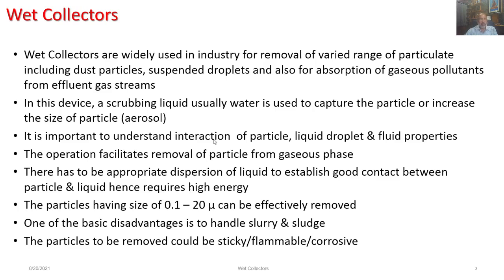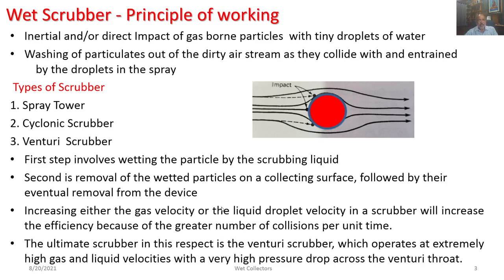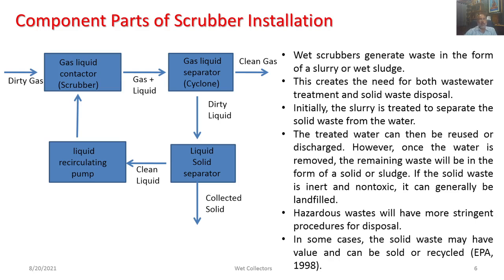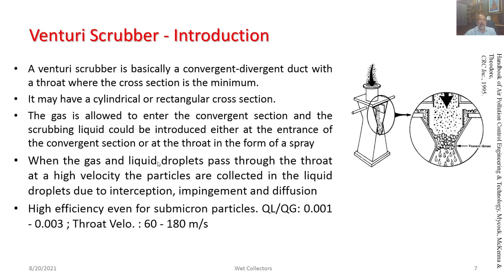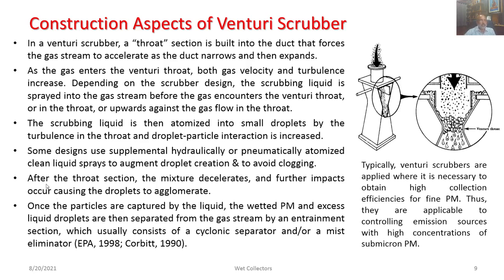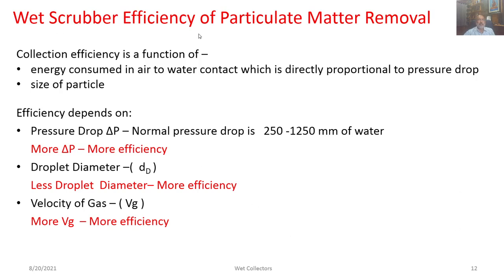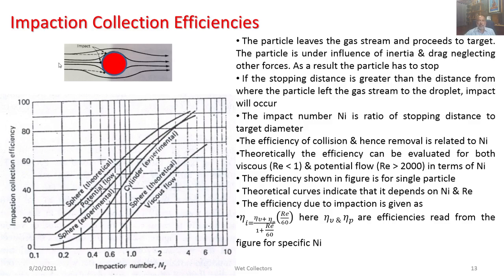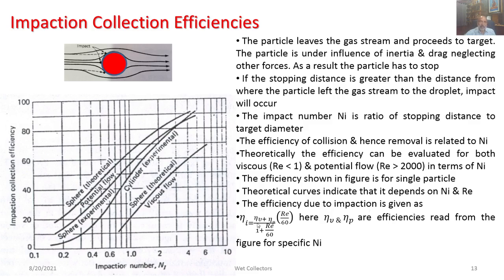M4_L4_Air Pollution & Control_ Operation & Design of Wet Collectors for Particulate Control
Wet Collectors are widely used in industry for removal of varied range of particulate including dust particles, suspended droplets and also for absorption of gaseous pollutants from effluent gas streams. In this device, a scrubbing liquid usually water is used to capture the particle or increase the size of particle. It is important to understand interaction of particle, liquid droplet & fluid properties. The operation facilitates removal of particle from gaseous phase. There has to be appropriate dispersion of liquid to establish good contact between particle & liquid hence requires high energy. The particles having size of 0.1 – 20 µ can be effectively removed to meet with emission standards. One of the basic disadvantages is to handle slurry & sludge. The advantage is the particles to be removed could be sticky/flammable/corrosive. This video is an educational resource and is focused on - Principle of working, Types of scrubbers & their construction, detailing of venturi scrubber, Factors affecting collection efficiency, Merits & Demerits of scrubber. Here as one learns the content, he/she will be able to explain principle of working of scrubber, their types & merits & demerits